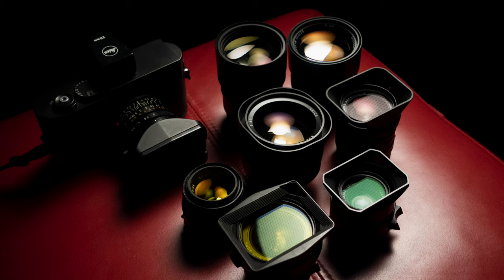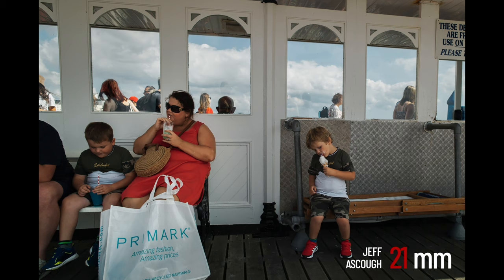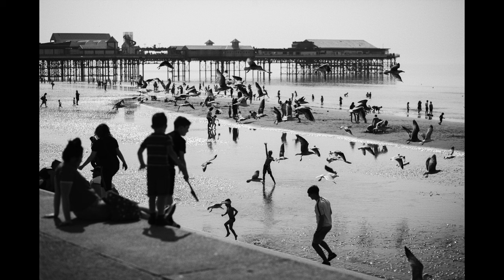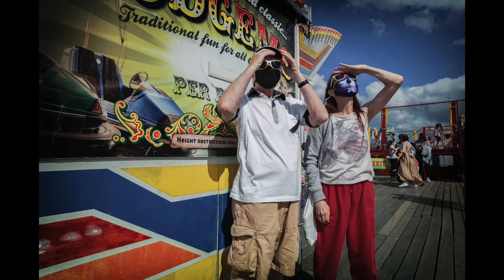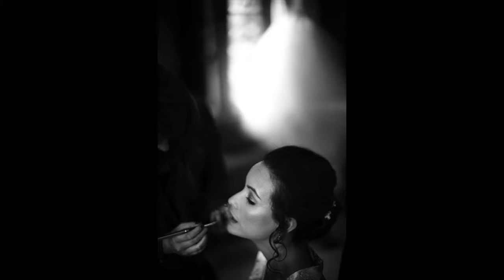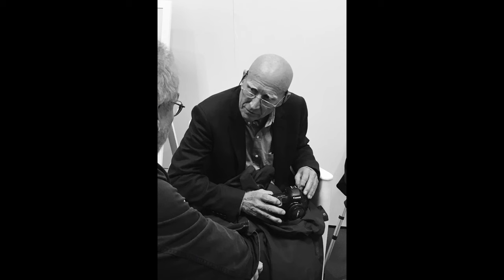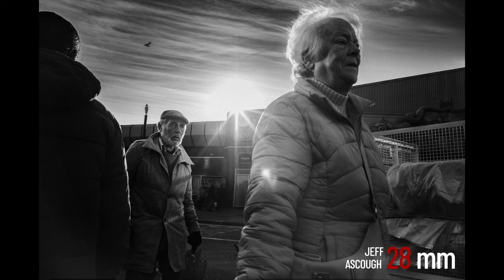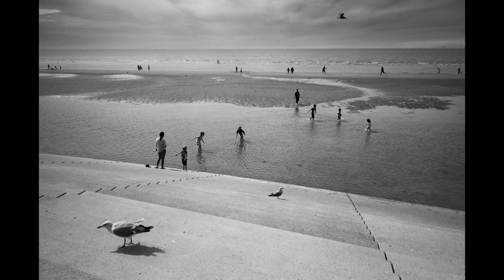Which is the best STREET PHOTOGRAPHY lens for you?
Do you know which is the best lens for street photography? Are you guilty of swapping and changing lenses regularly, trying to find the one that will make you a better street photographer?? Are you a newcomer to photography, just looking to see what people think is the best lens for the street?

In this video, Jeff looks at finding the best lens for you and your street photography. Calling on years of experience, he discusses ways of determining which is the right lens for you and how to get the best from it.

STREET PHOTOGRAPHY WORKSHOPS